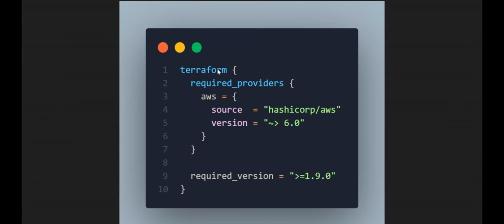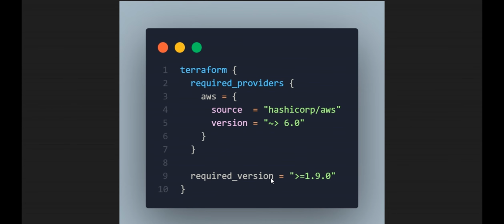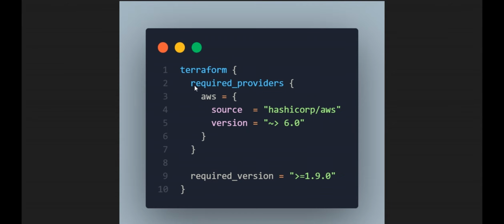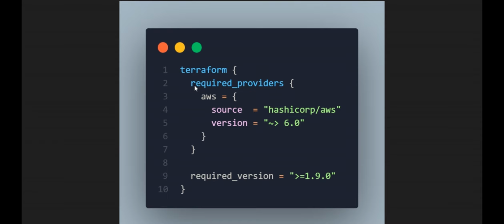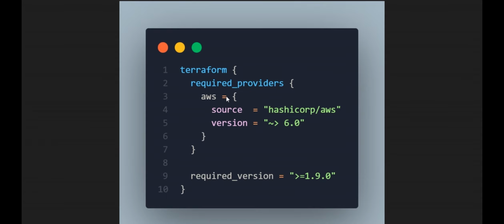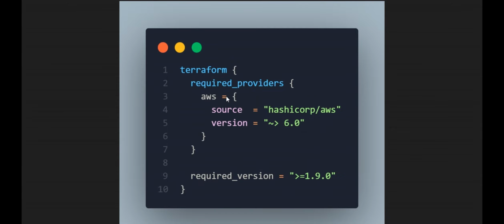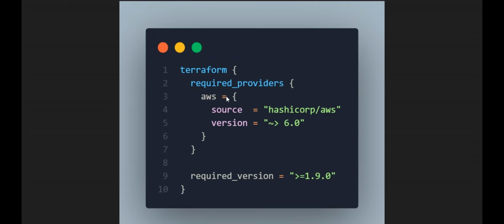Terraform Block Explained Line by Line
In this video, we focus on Terraform, specifically the Terraform block. I break down every single line in the Terraform block, explaining what each part means and why it’s required.

The goal is to help you truly understand how Terraform works under the hood, not just copy configurations. Once you understand this block, the rest of Terraform becomes much easier to grasp.

About Me:
Promise — Cloud & DevOps Engineer